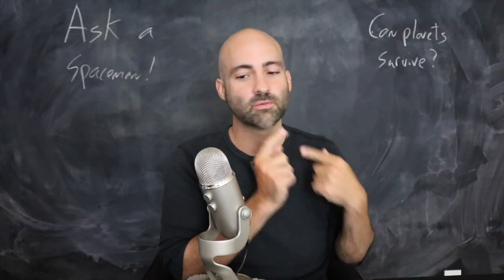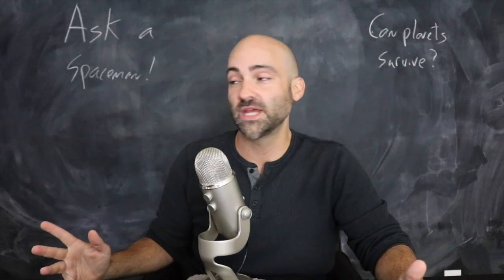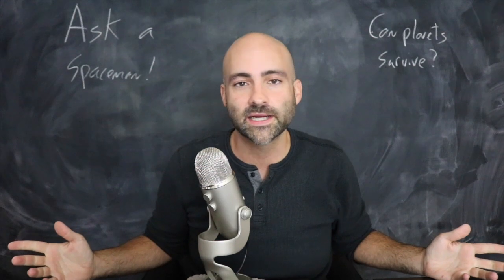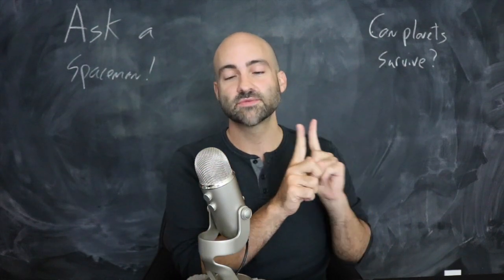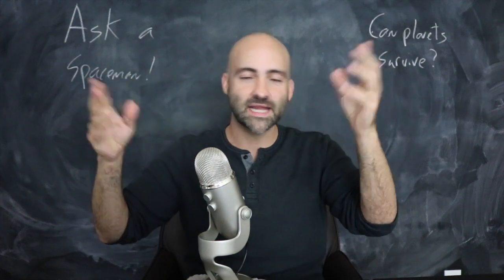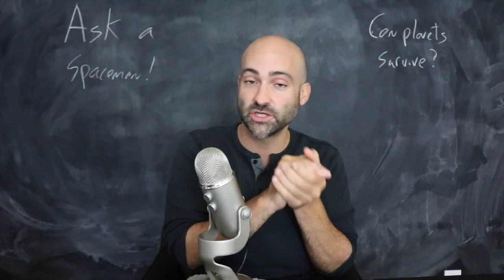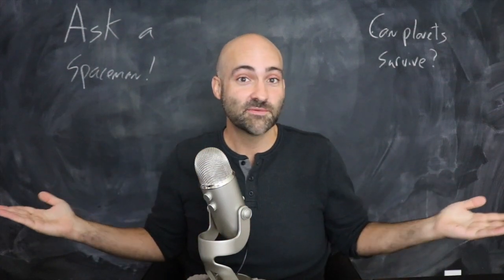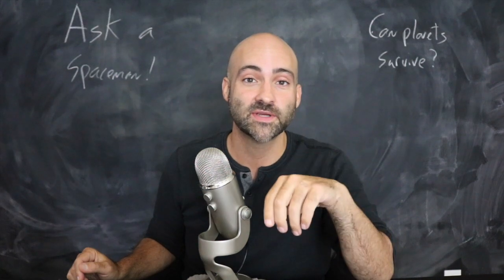Zombie Planets Rising from the Dead! - Ask a Spaceman!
When stars die, do their planets die too? What can possibly survive after a supernova explosion? How will the death of the sun affect our solar system? Can zombie planets rise from the dead? I discuss these questions and more in today’s Ask a Spaceman!